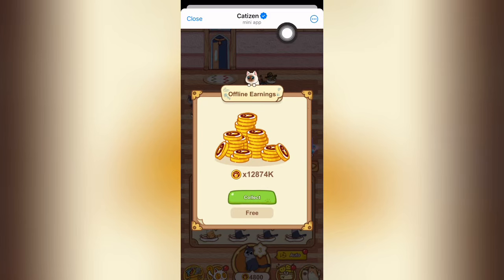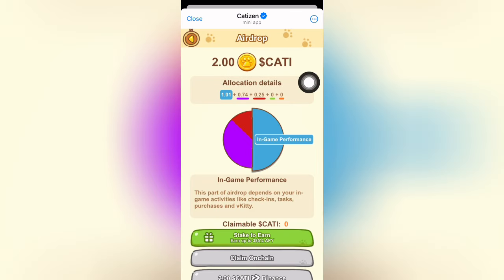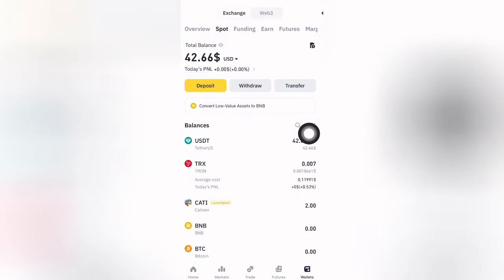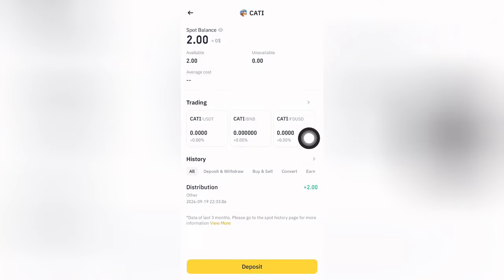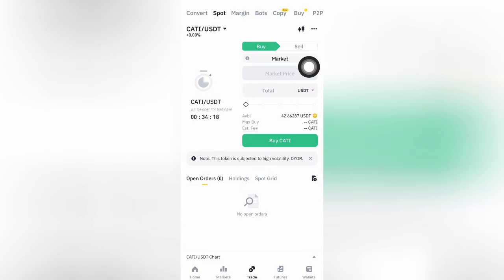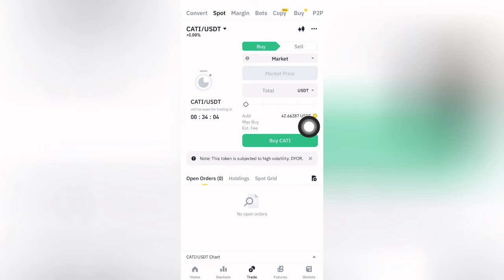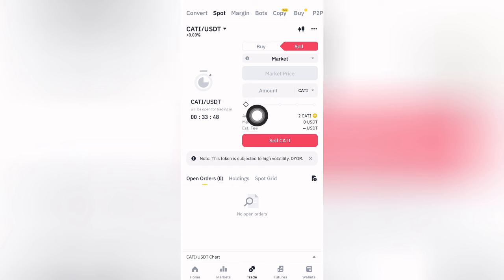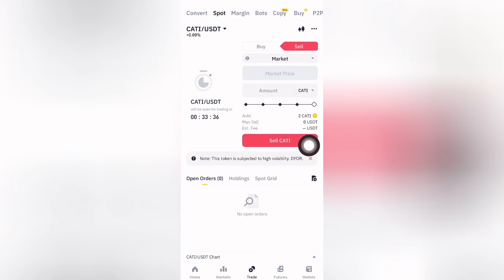CATI/USDT sell Binance🤑 কিভাবে CATI টোকেন বিক্রি করবেন❓1 CATI token price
⚠️ANTI-PIRACY WARNING⚠️
This content is Copyright to MS Unique Tech. Legal action will be taken against those who violate the copyright of the following material presented!

This Visual and Audio Element is Copyrighted Content of MS Unique Tech Any Unauthorized Publishing is Strictly Prohibited...